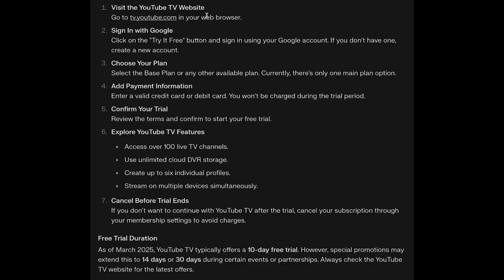How To Get YouTube TV Free Trial (Step-By-Step!)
Want to try YouTube TV for free before committing to a subscription? In this step-by-step guide, we’ll show you exactly how to get your YouTube TV free trial and start streaming live TV, sports, news, and more without paying a dime upfront. It’s easy and quick!

📡 In This Video You Will Learn:
How to sign up for YouTube TV’s free trial
Step-by-step instructions to start your free trial on any device
What you get during the YouTube TV free trial period

💡 Why Get YouTube TV Free Trial? YouTube TV offers access to a wide range of live channels, on-demand shows, movies, and sports. The free trial gives you the opportunity to experience all the features before deciding if it’s the right fit for your entertainment needs.

If you decide it’s not for you, be sure to cancel in time to avoid any charges.